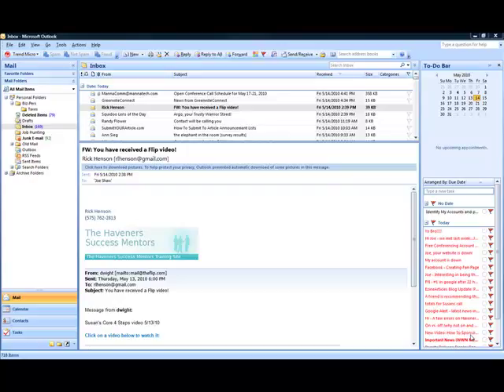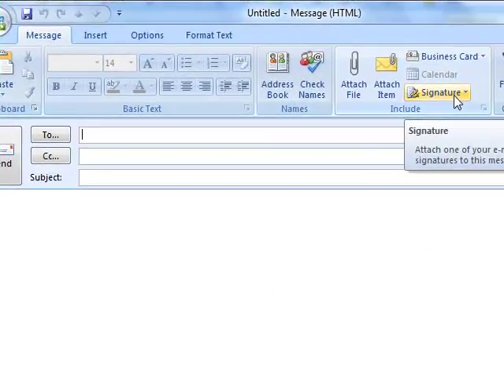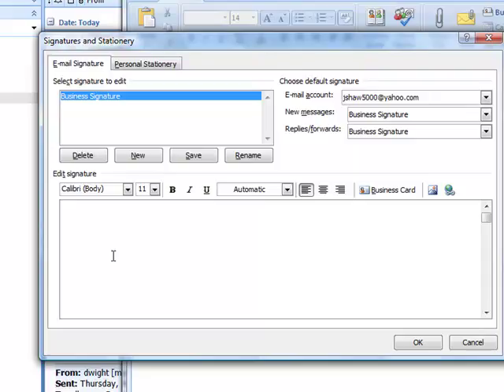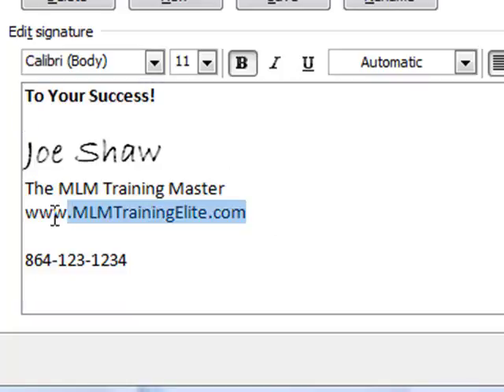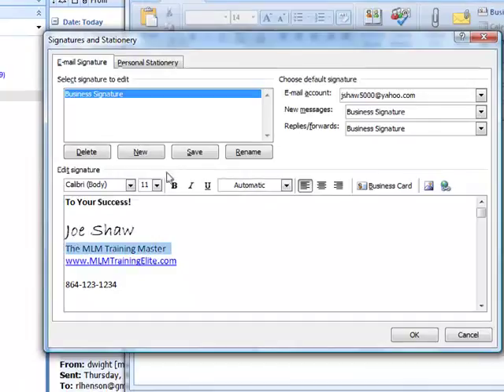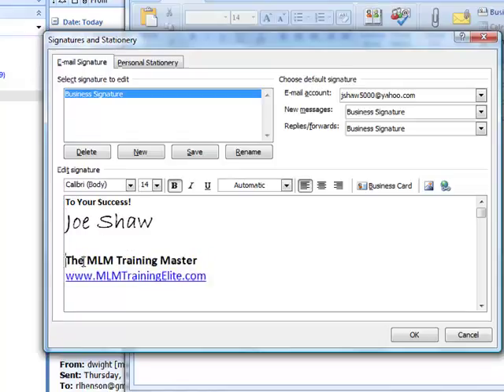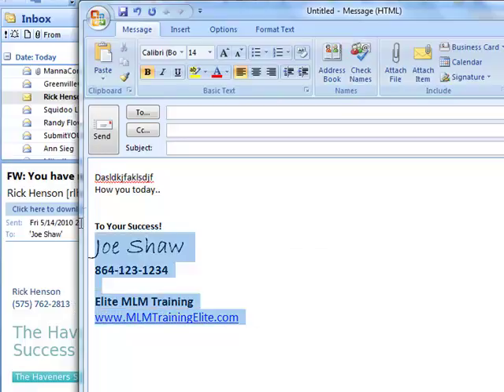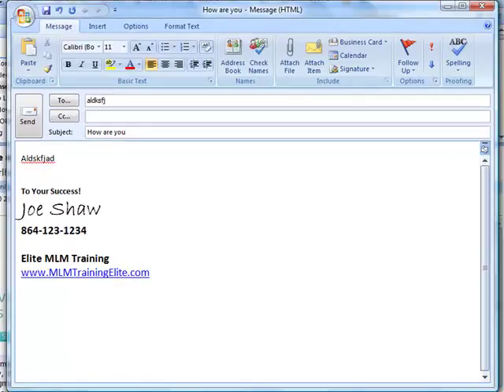Email Signature Training.mp4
This brief video shows you how to use your email signature to position yourself as a business owner and obtain leads for your business.